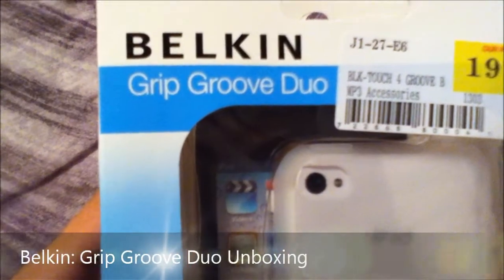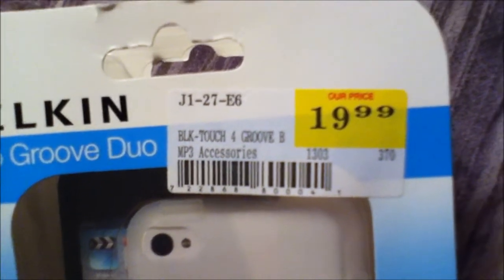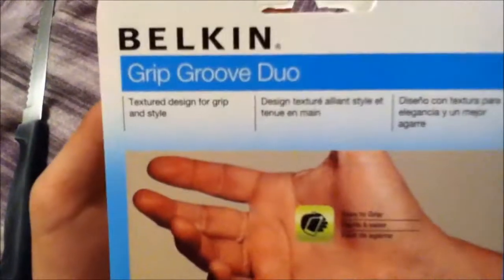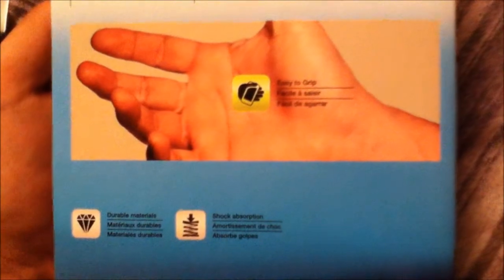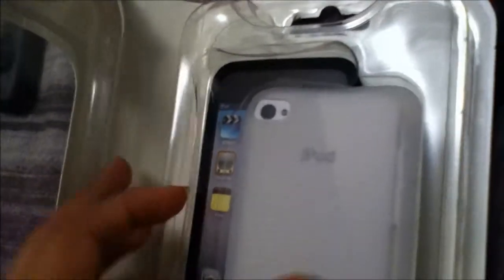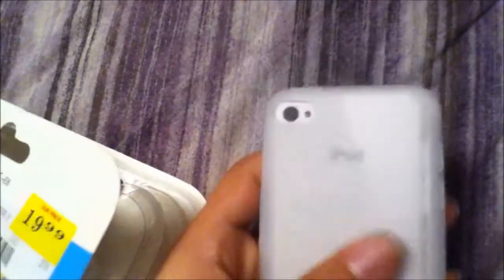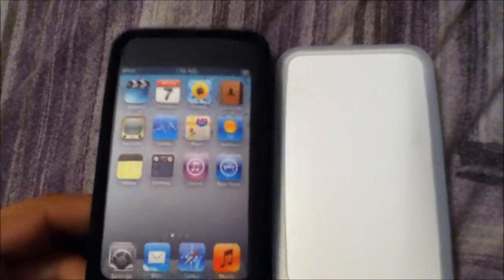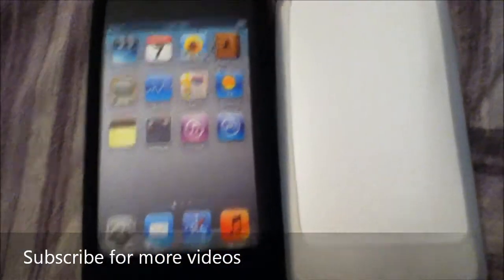Belkin: Grip Groove Duo Unboxing (Case For the iPod Touch 4th Gen)